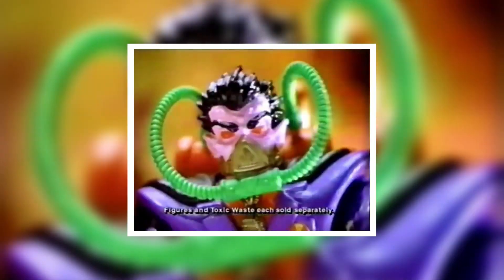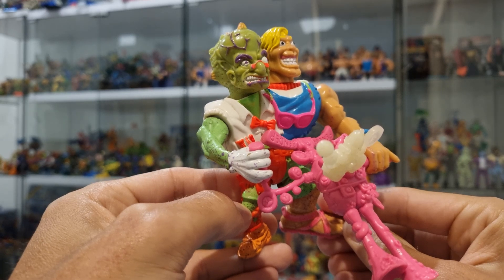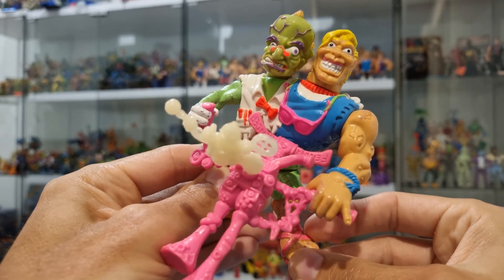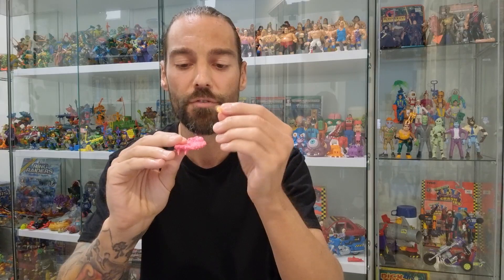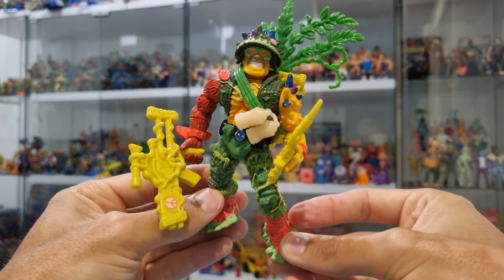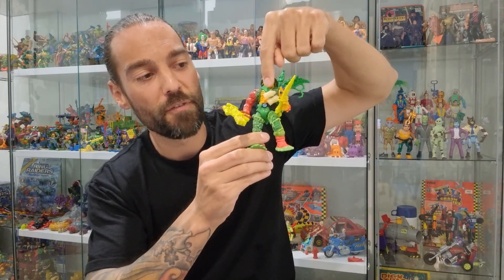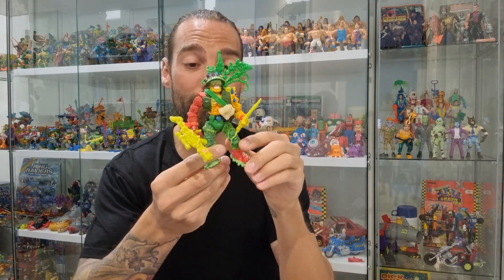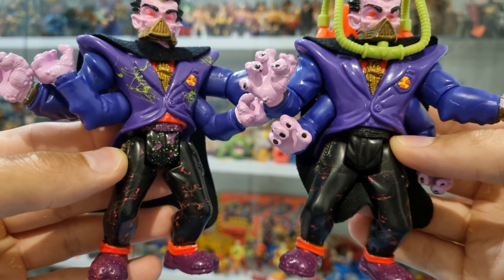Vintage Playmates' Toxic Crusaders Action Figure Pick-ups!☣️☣️☣️ Crusher's 5-Minute Finds Ep.6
We're not breaking any new ground in this episode of Crusher's 5-Minute Finds, early 90s radioactive mutants with neon paint and glow in the dark accessories are right up my alley!

In preparation for most of my pick-ups videos I'll stockpile a stack of items and share them in detail in a longer video. To change things up, the 5-Minute Finds videos share additions to my collection when I only have one or two items to share... besides, there were only nine figures total in the 1991 Toxic Crusaders line... way to leave us wanting more, Playmates!🙄😁

This video is aimed at nostalgic adult toy collectors and enthusiasts over the age of 13.